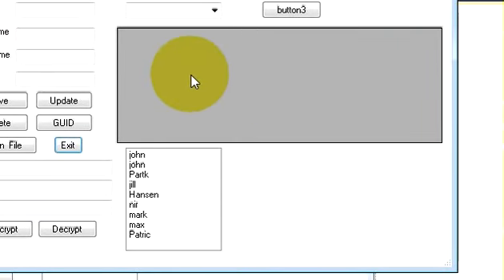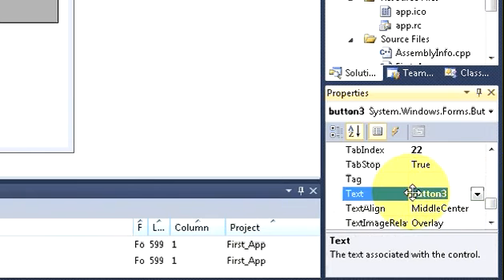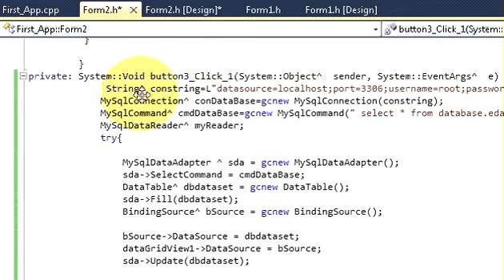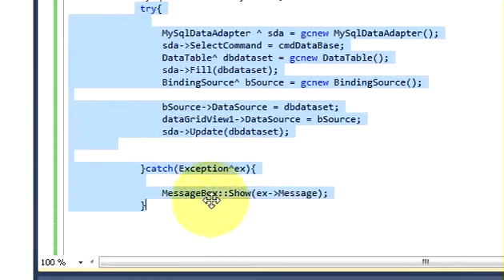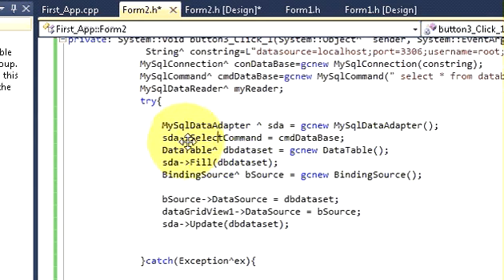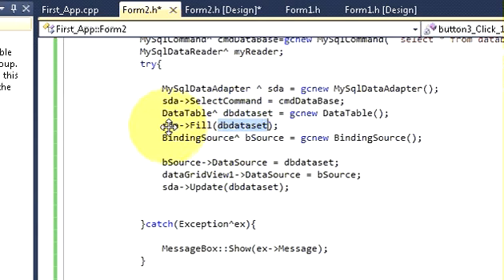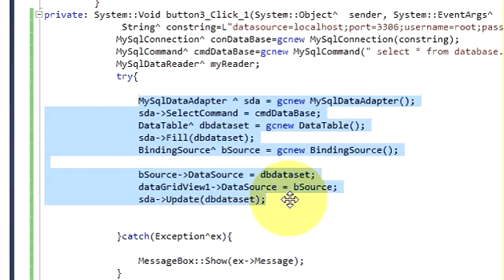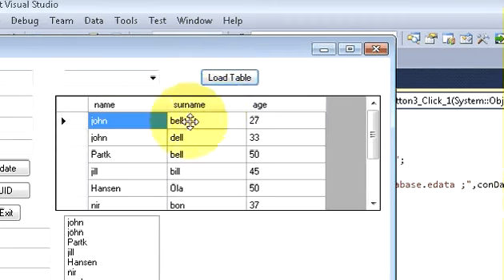Visual C++ Tutorial 24 | Windows Forms Application Show database values in Table or DataGridView